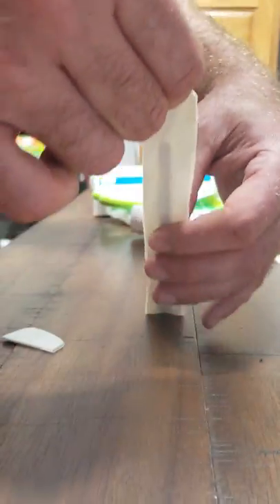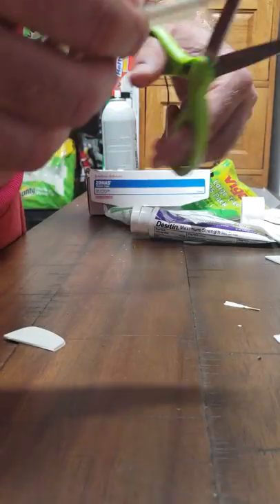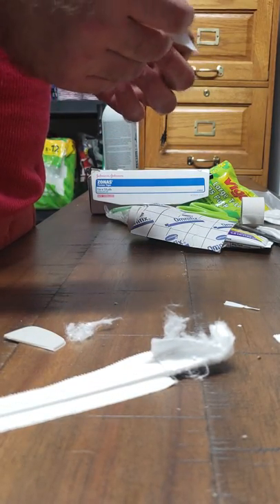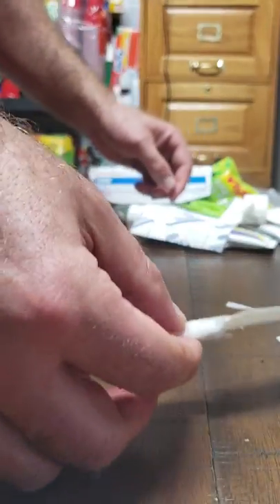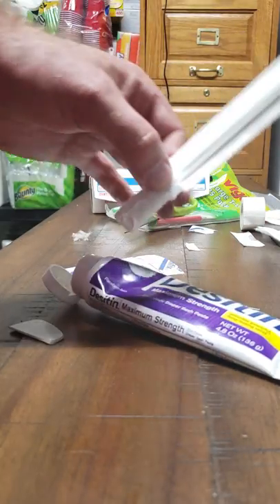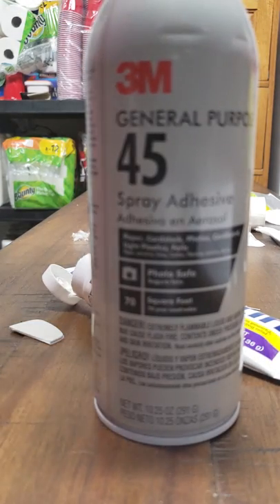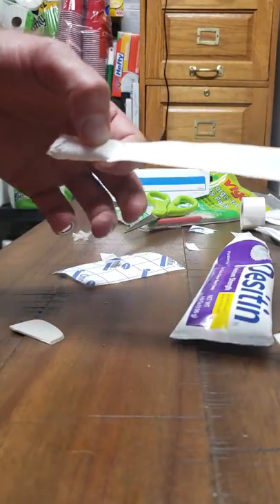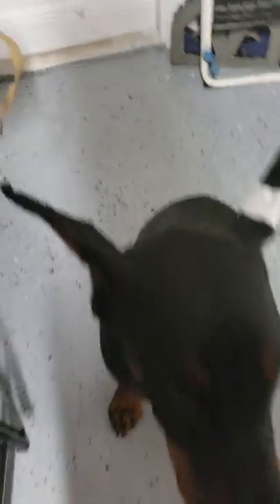Doberman zipTie method my version